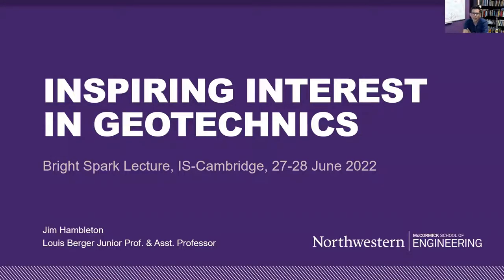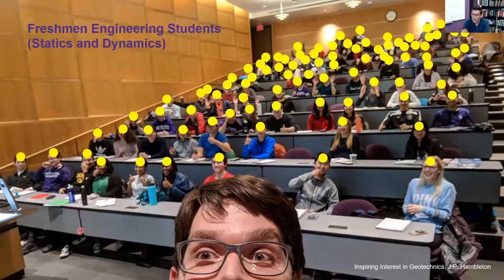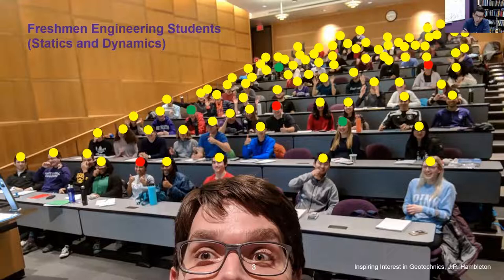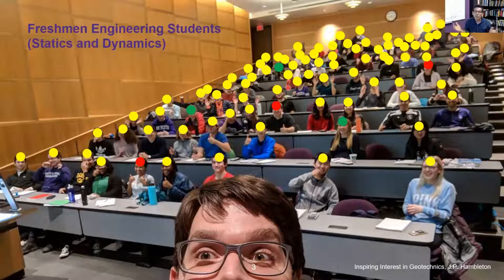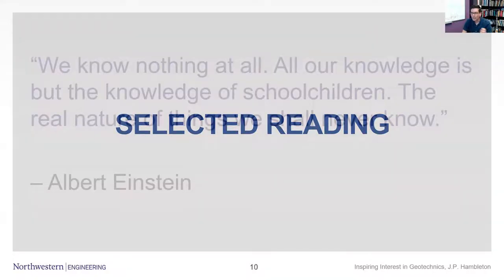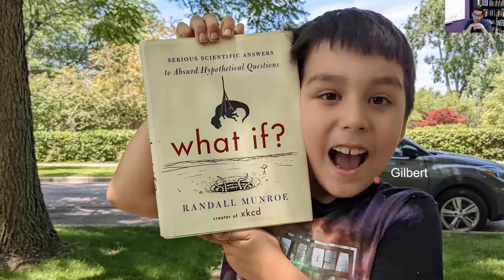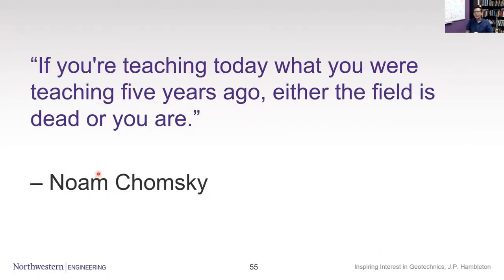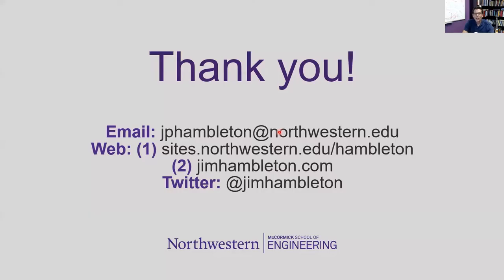Inspiring Interest in Geotechnics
This presentation describes insights gleaned from teaching a course exploring how machines and organisms interact with earth materials.  Originally intended for postgraduates only, the course has evolved to accommodate students at all levels and to fulfill multiple purposes.  These include (1) providing a gateway for students considering civil engineering, (2) providing an early and engaging introduction to the subdiscipline of geotechnics, (3) connecting problems in terramechanics (defined broadly as the field dealing with the interaction between moving parts and earth materials) to other areas of geotechnics, and (4) assessing future directions for research and development.  Course activities include class discussions, student presentations on self-selected topics, invited lectures from industry partners, and prediction contests for “hands-on” laboratory demonstrations completed using the six-axis robotic arm and soil test beds available in the Soil-Machine Interaction Laboratory (SMI Lab) at Northwestern University.  The course exposes students to general-purpose analysis tools, such as dimensional analysis and cavity expansion theory, and to advanced experimental setups as a way of attracting sustained interest from talented students. Experiences, assessments, and potential enhancements are discussed in detail.

This presentation was given as the Bright Spark Lecture at IS-Cambridge (10th International Symposium on Geotechnical Aspects of Underground Construction in Soft Ground) at the University of Cambridge on June 27, 2022.

If you find use for any of this, this presentation is citable via figshare, and I would appreciate the nod:

Hambleton, James (2022): Inspiring Interest in Geotechnics. figshare. Presentation.

Here in alphabetical order are a few other relevant references mentioned in the presentation:

Hambleton, J. P., Stanier, S. A., White, D. J., & Sloan, S. W. (2014). Modelling ploughing and cutting processes in soils. Australian Geomechanics, 49(4), 147-156.

Hooke, R. L. (2000). On the history of humans as geomorphic agents. Geology, 28(9), 843-846.

Jin, Z., Tang, J., Umbanhowar, P. B., & Hambleton, J. (2019). Preparation of sand beds using fluidization.

Lawson, W. D. (2008). Soil Sampling at Sword Beach–Luc-Sur-Mer, France, 1943: How Geotechnical Engineering Influenced the D-Day Invasion and Directed the Course of Modern History.  Proc. 6th International Conference on Case Histories in Geotechnical Engineering, Arlington, August 11-16.

Mizielińska, A., & Mizielińska, D. (2016). Under Earth. Candlewick Press.

Yu, H. S. (2000). Cavity expansion methods in geomechanics. Kluwer Academic Publishers.